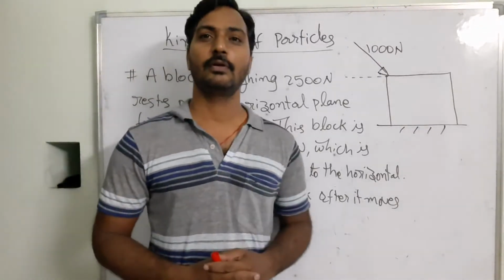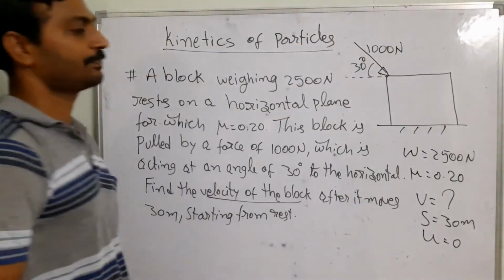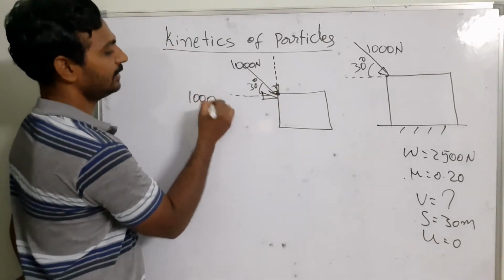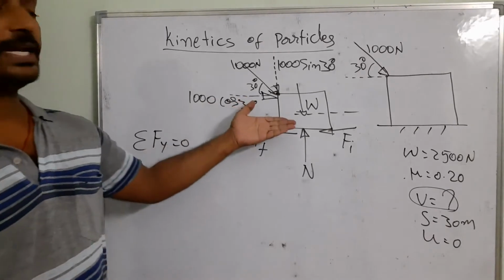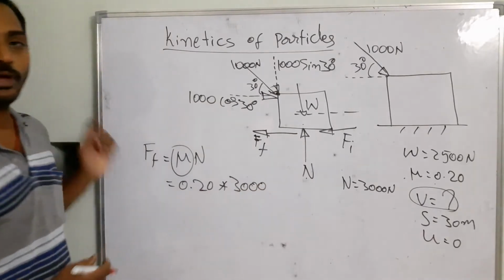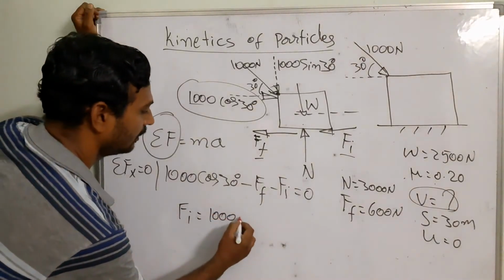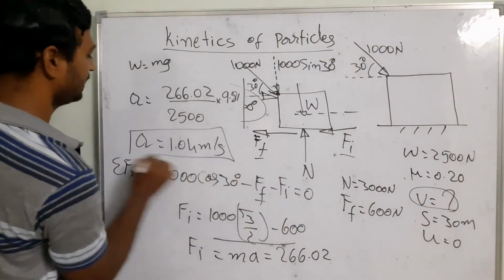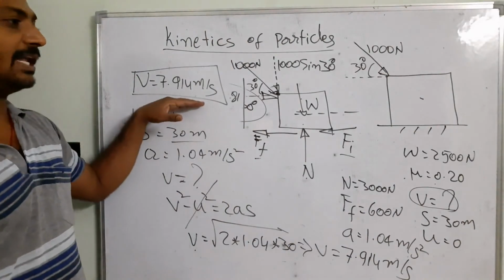Lecture - 87: Numerical 2 on Kinetics of Particle having Rectilinear motion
In this video lesson, I addressed the kinetics of particles that have a rectilinear or translator motion. To evaluate field parameters such as displacement, velocity and acceleration of the moving object, we need to utilize the D'Alembert's' principle. Kinetics deals the what is the cause for the motion of object and equation also developed on the basis of force analysis. Further, we will calculate the field parameters.